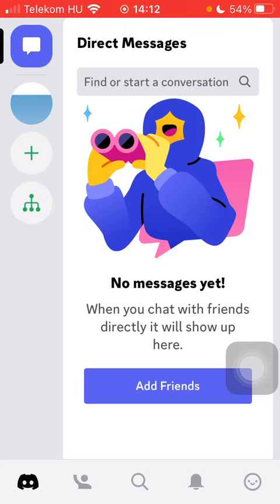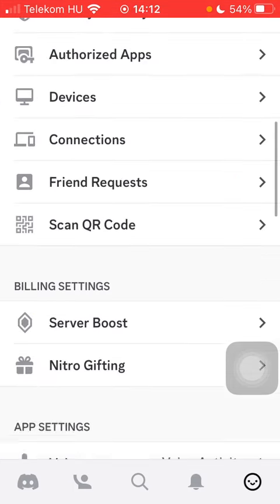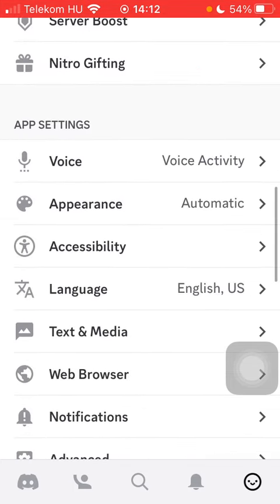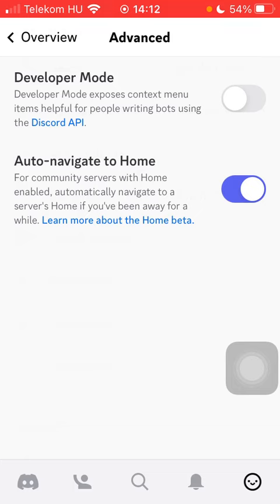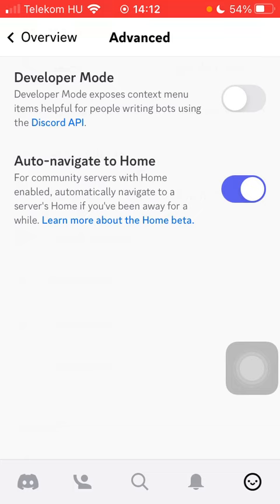How to enable the developer mode on Discord?